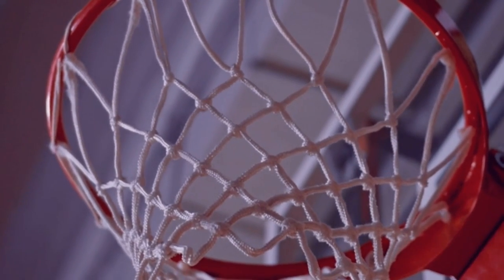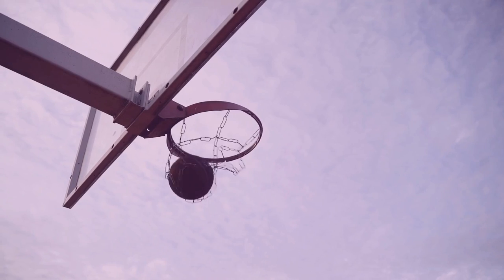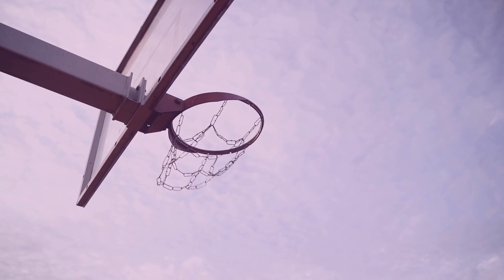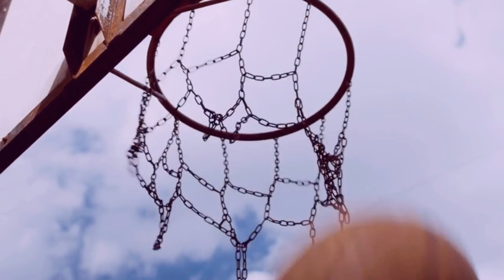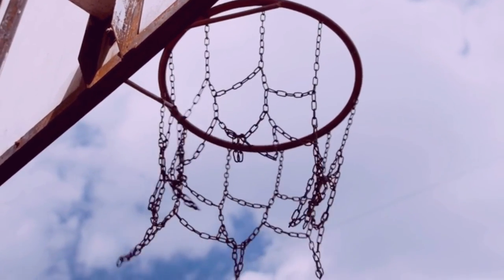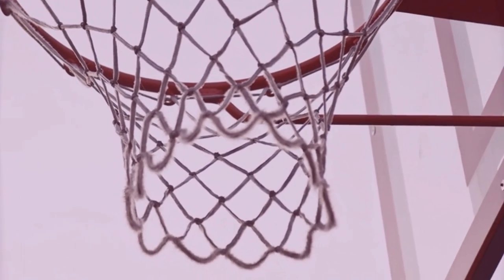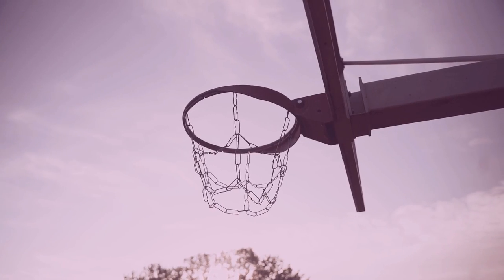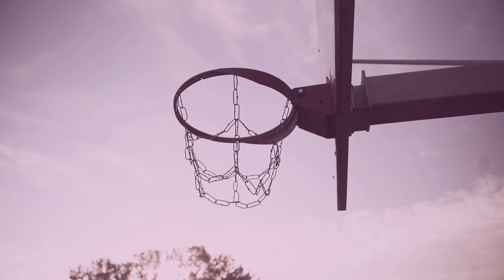What Is The Purpose Of The Square On A Basketball Backboard?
The square on a basketball backboard serves a very important purpose. It provides a target for the shooter to aim at and helps the shooter to stay focused on the basket. The square helps the shooter to find their shooting form and make their shot more accurate. It also helps the shooter to maintain the same shooting form from shot to shot. The square on a basketball backboard also helps players to practice shooting in different ways. For example, a player could practice shooting from the corner or practice shooting from the mid-range with the square in mind. The square can also help a player to practice their shooting mechanics more efficiently. Finally, the square also helps to make sure that the ball is going in the right direction and to the right spot on the backboard. The square on a basketball backboard is an essential part of the game and helps to improve the accuracy of a player's shots.